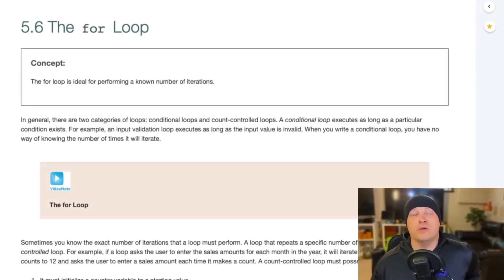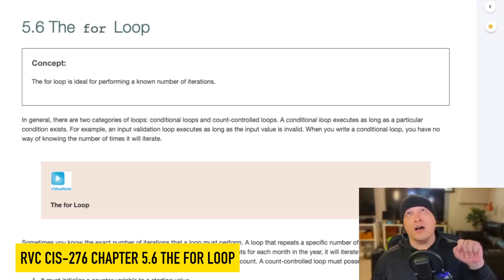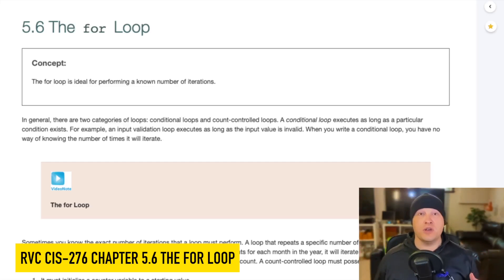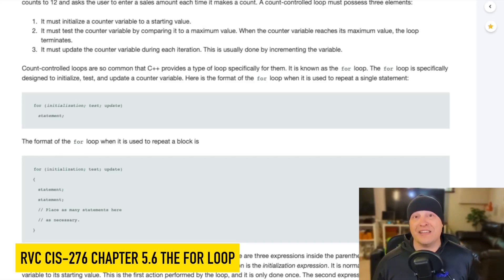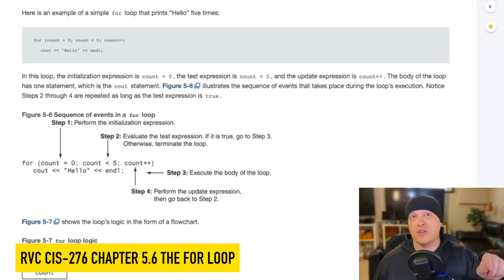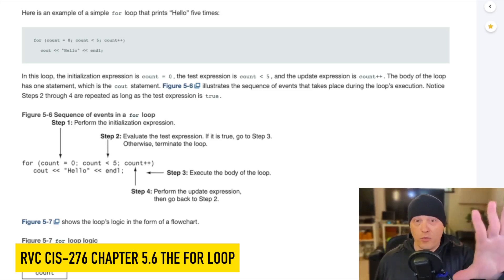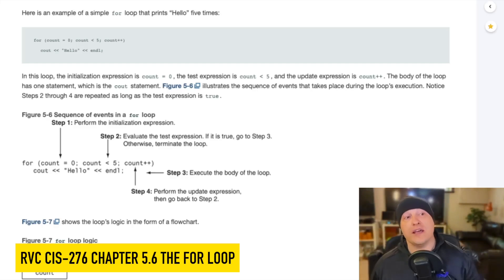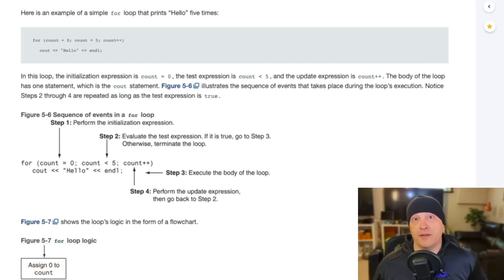CIS 276 Chapter 5 6 The FOR Loop